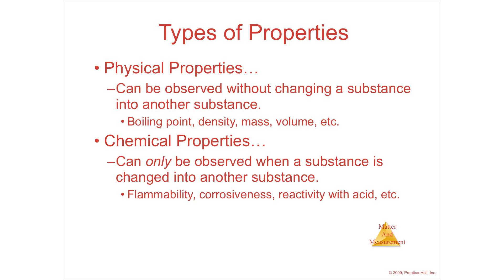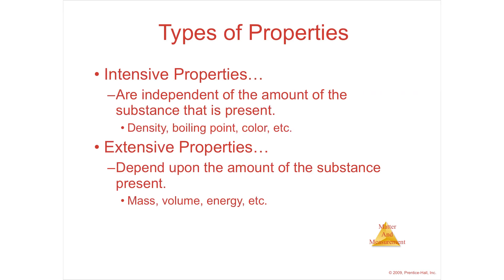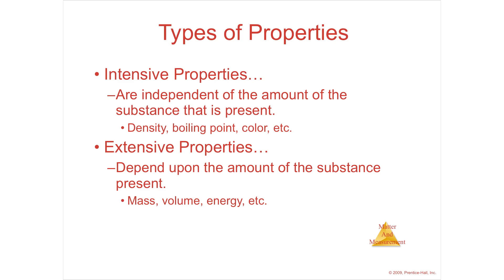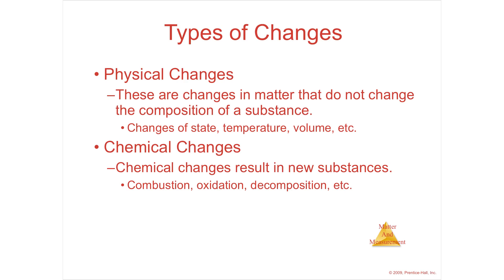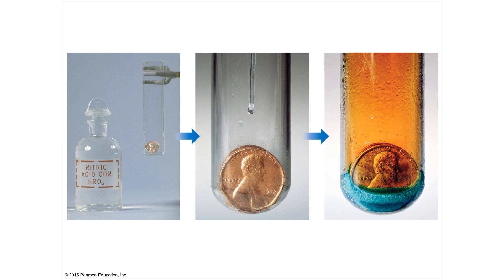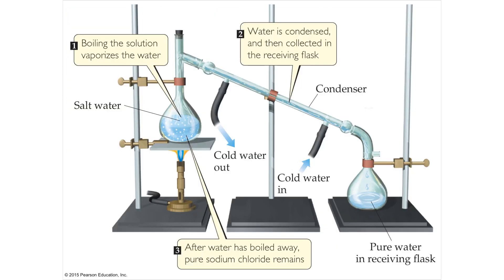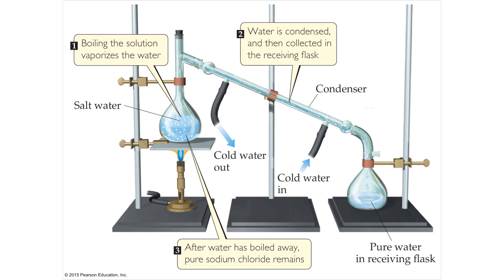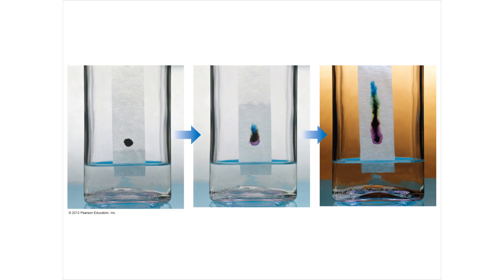1.3 Lecture Video Properties of Matter